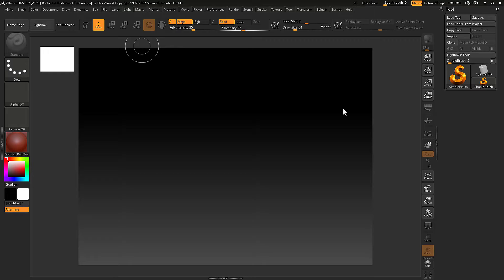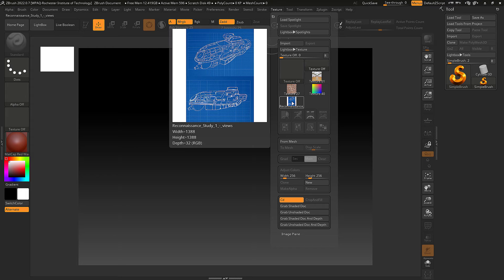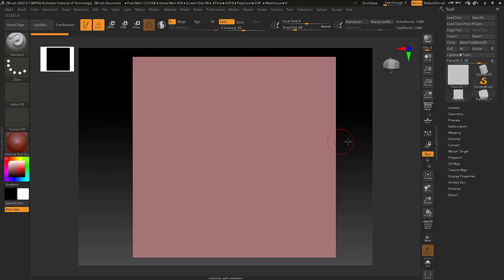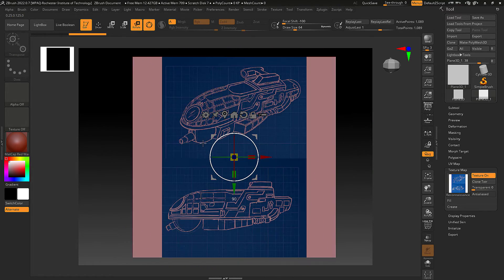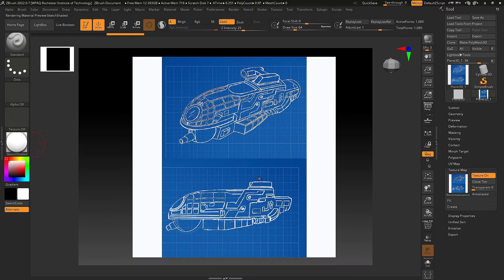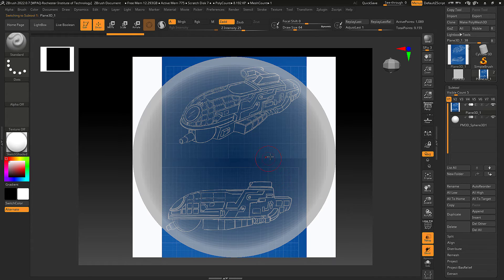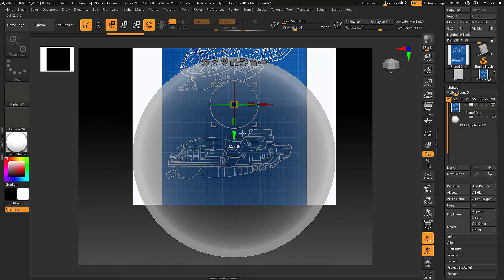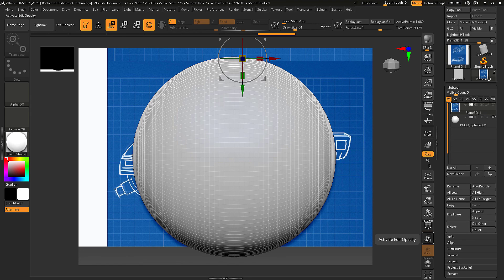Importing Reference Images to ZBrush And Ghosting Setup